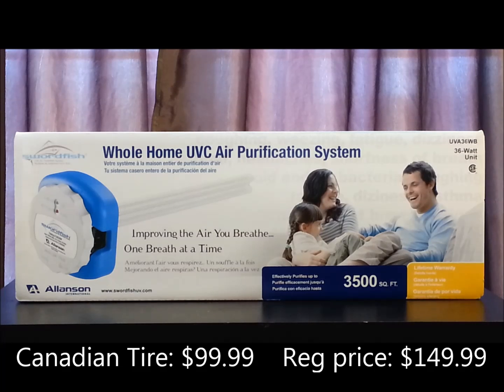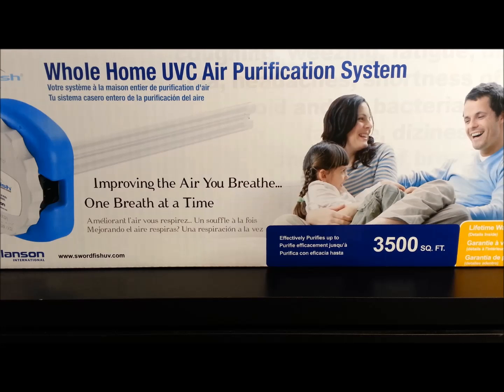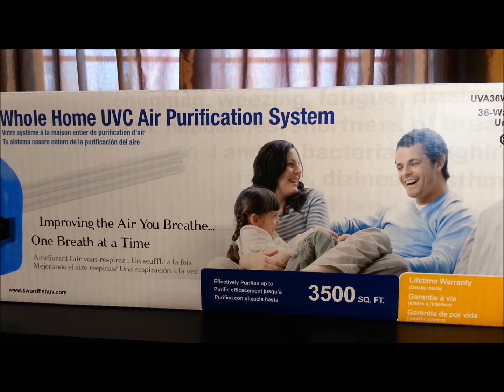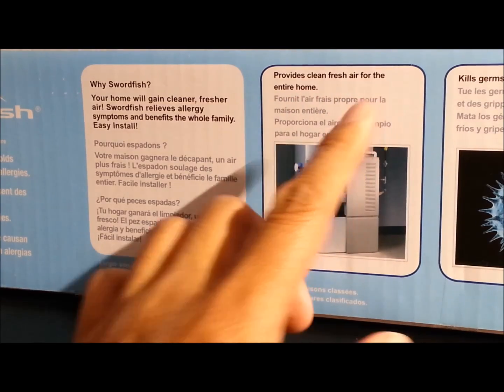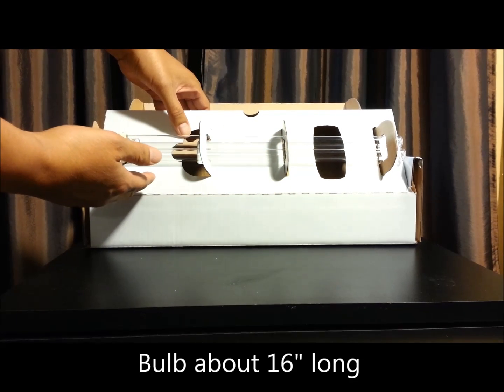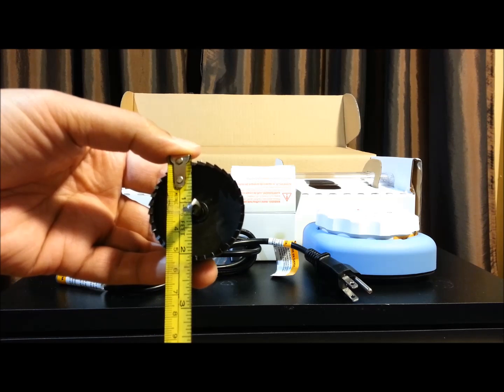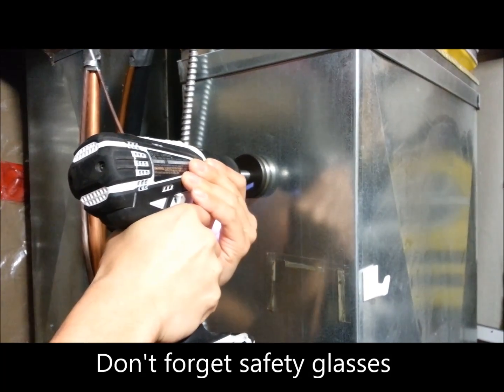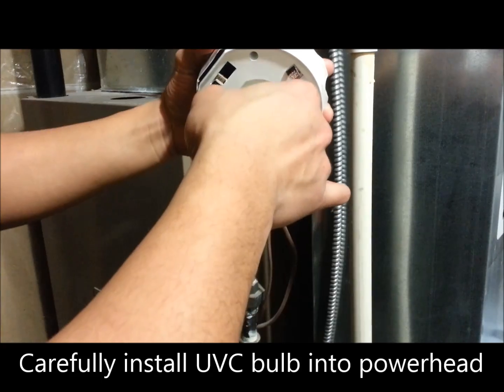UVC Furnace Air Purifier Swordfish. Kills VIRUSES & GERMS. (DIY Install & Review)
No.01  How to install the Swordfish UV Air Purifier. Breath better and  live healthier. Studies shows it kills  GERMS & AIRBORNE VIRUSES that causes cold & flu,  helps allergies and Asthma sufferers. And also press the notification "BELL" so you can get my latest video.

Note: When replacing the UVC bulb, it's better to buy at local HARD WARE STORES. Some bulbs bought at Amazon are not working. Do your own research please.

Bulb length: 15" long